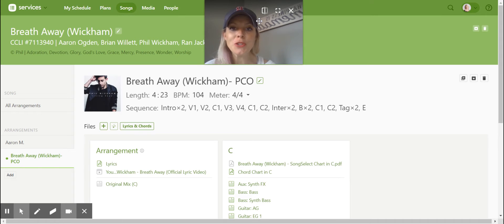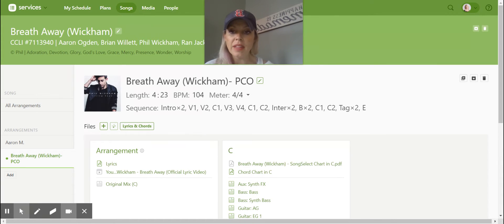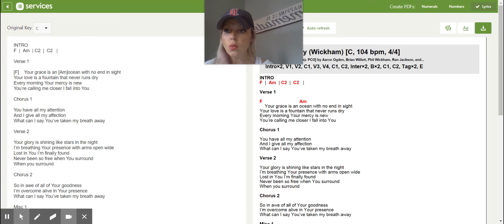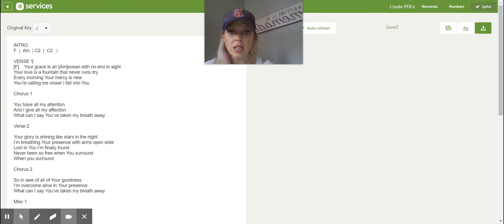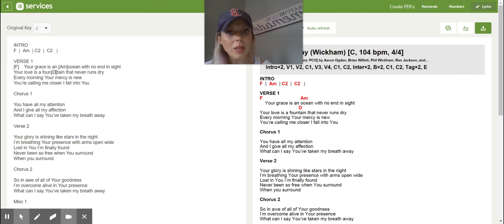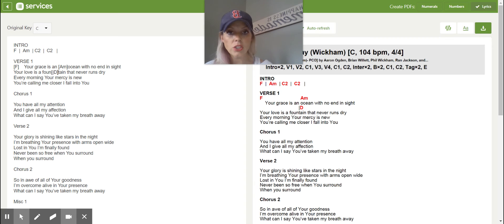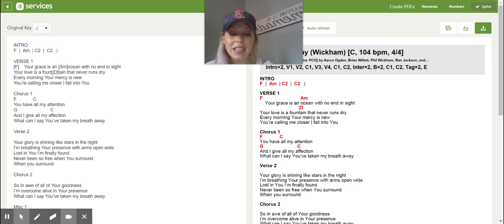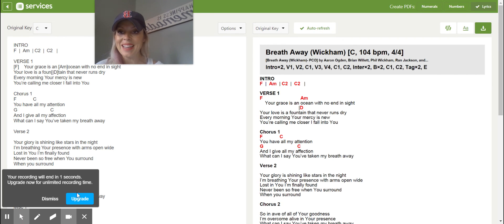Charting songs in PCO Step 1 Putting in Chords